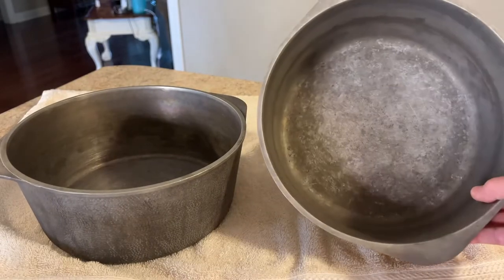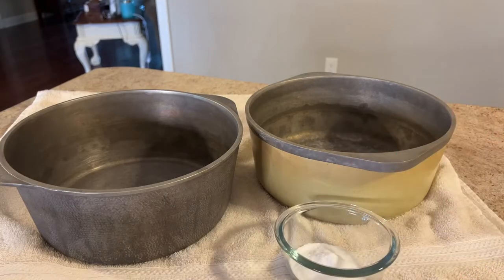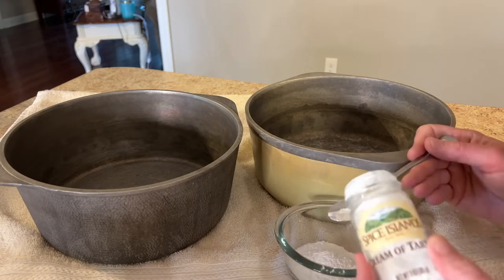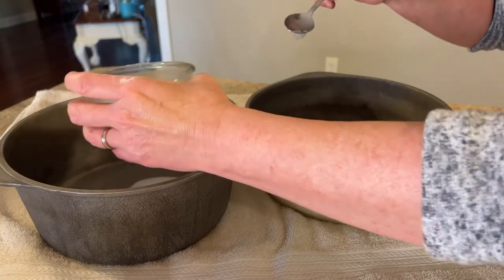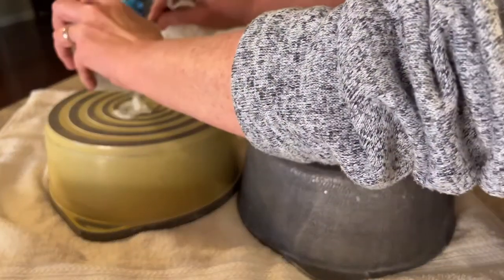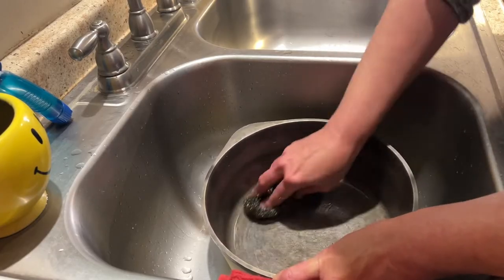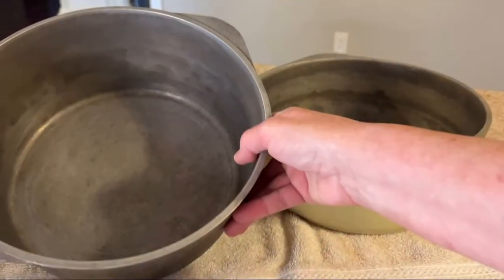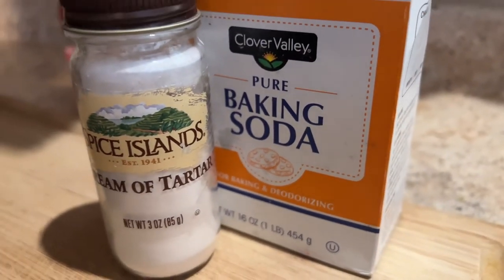Vintage Club Cast Aluminum Pots! ‘Let’s clean these pots!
These are the best pots you will ever own!  However, trying to keep them looking nice is a different matter.
     With regular use, I always use soap and water, but occasionally in the past when I feel like they need a deep cleaning, I have tried various methods. I have used Bars Keepers. I have tried baking soda and vinegar.  I have even tried Awesome, just to name a few, but nothing has worked as well as this.
   However if any of you have any better suggestions, then please share it with those of us who still cook in these vintage Club cast aluminum pans/ pots.
    These are the best pots I have ever owned.  And I am sure I have a few viewers that feel the same way.  In fact I know I do.
     Club Cast Aluminum was first manufactured in 1903 by the Club Aluminum Company and my Grandma always used Club cast aluminum pots.  My Momma did as well.
     They are easy to clean, versatile to use for baking, boiling, frying and best of all the cast aluminum cookware does not leach toxins and chemical into your food!!!  However, they are no longer on the market, unless you can find this cookware second hand.
     🤣 You can tell I like these pots!
       And on another note...do any of you have big plans for this Easter weekend?  It is little Miss Sunshine's Birthday today, so we have a special birthday party to attend this weekend.  ❤️
         One last thought before I go. Today is also Good Friday, which commemorates the cruel death of our Lord and Savior on the cross.  To read about it in the bible brings tears to my eyes. And if you have never watched Passion of the Christ, I highly recommend watching it.  ( I like to keep in mind that this movie is a man made movie, so I recommend reading the accounts of Matthew, Mark, Luke and John in the bible first to find the truth in detail of his crucifixion.)
      However, It is still a great movie, and worth watching as a reminder to us all. He paid the ultimate price for you and me.   There is no greater sacrifice...There is no greater gift...There is no greater service...There is no greater love than the love of our Lord and Savior, Jesus Christ.  He is the definition of Love!
         Have a nice evening everyone!
        ❤️Deb

P.S.

The Crucifixion details can be found in
Matthew 27:27-44; Mark 15:16-32; Luke 23:26-43; John 19:16-27